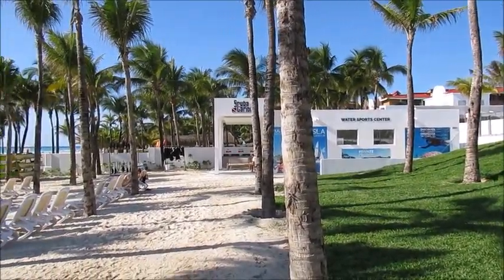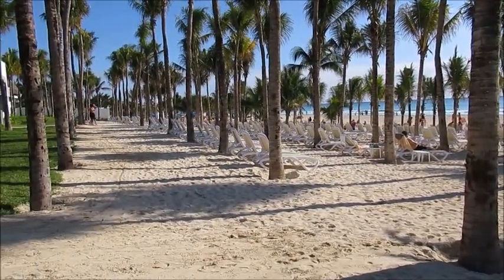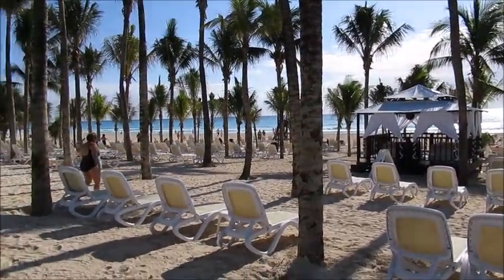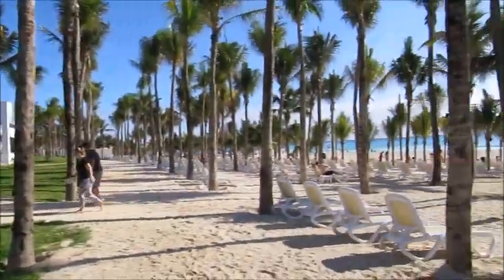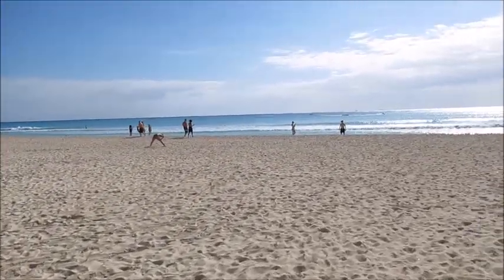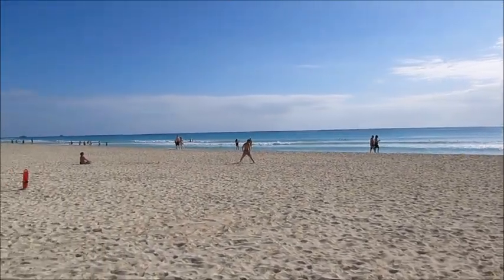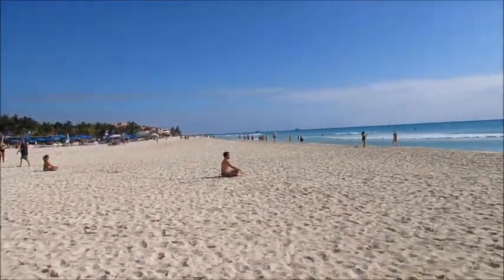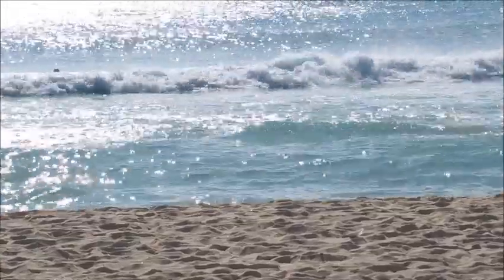The Beach at Hotel Riu Palace Riviera Maya